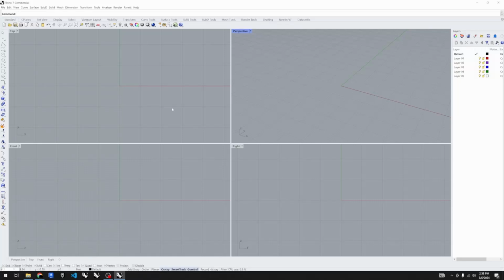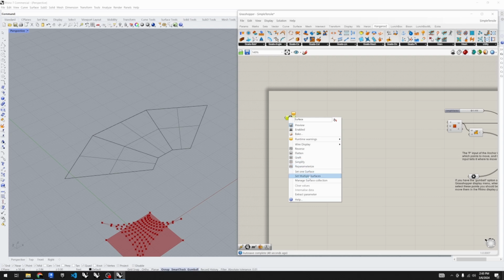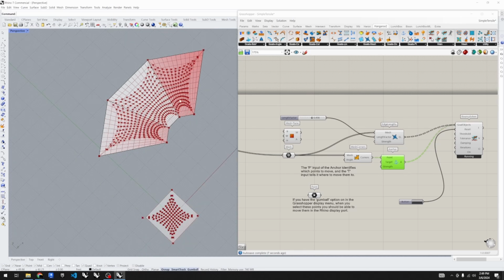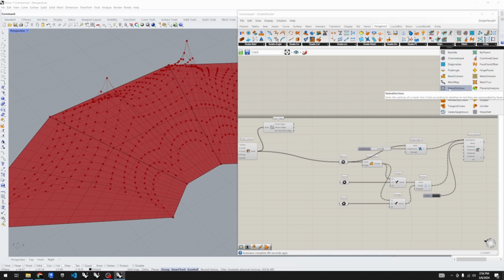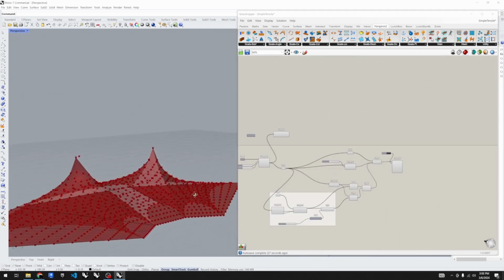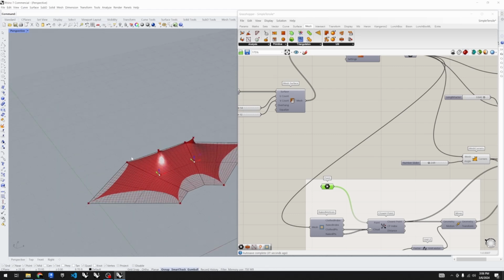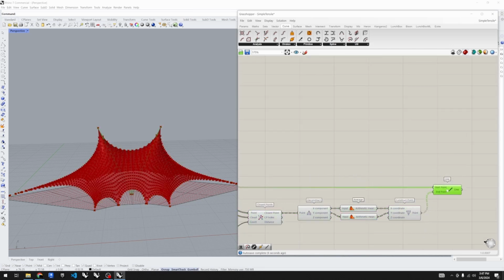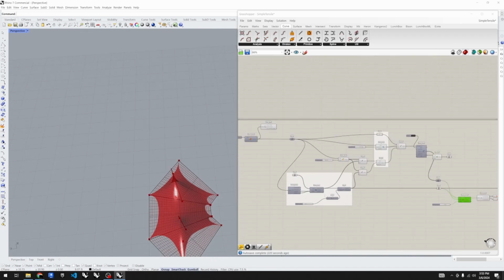Tensile Structures - Kangaroo 2 in Grasshopper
Making free form tensile structures in Grasshopper using Kangaroo 2.

00:00 - Intro and example file
00:47 - Bouncy solver
02:07 - Base Rhino geometry
03:52 - Referencing Rhino Geometry into Grasshopper as a mesh.
11:29 - Adding new anchor points.
20:45 - Visualizing the Kangaroo output geometry
22:25 - Refining the mesh
27:37 - Visibility
27:46 - Flexing the model parameters
28:37 - Adding struts or poles